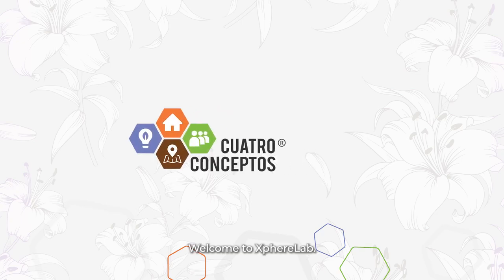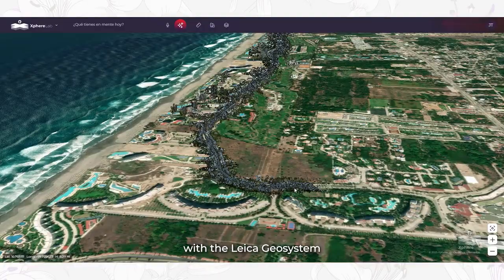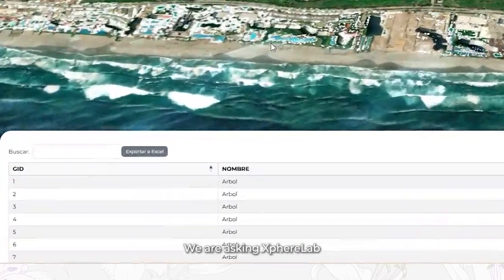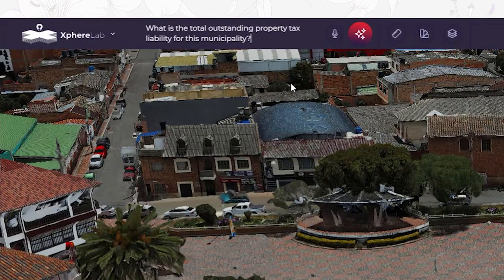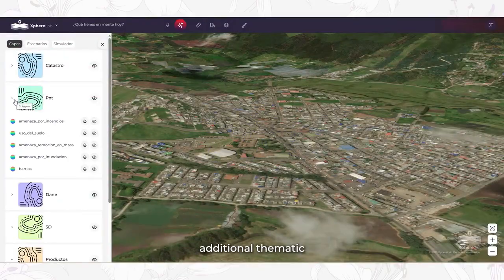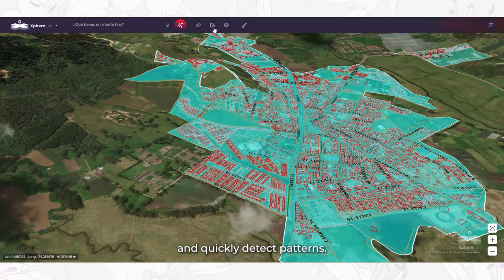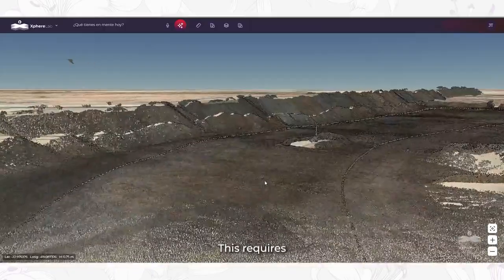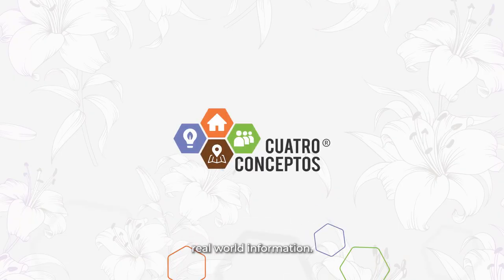XphereLab Demonstration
Demonstration of XphereLab modules for transforming complex information into actionable insights to support decision-making.